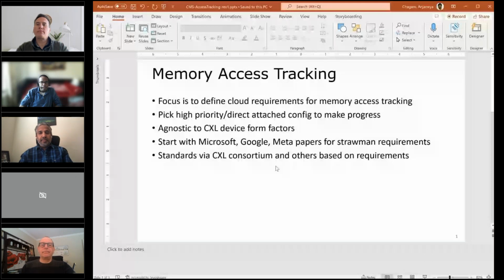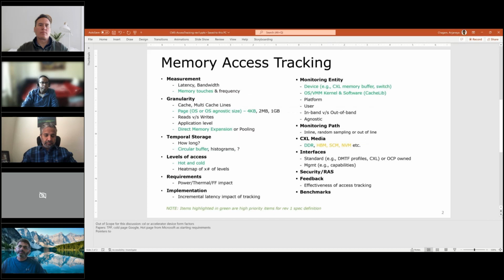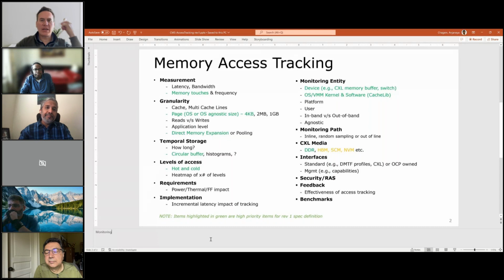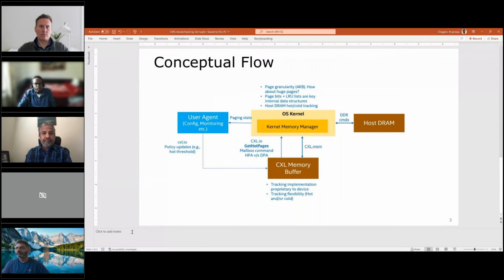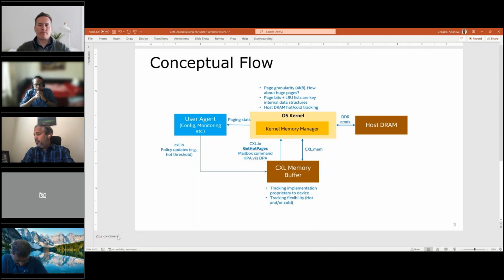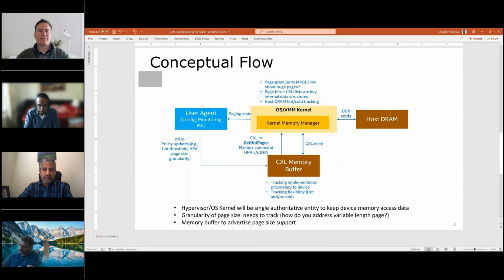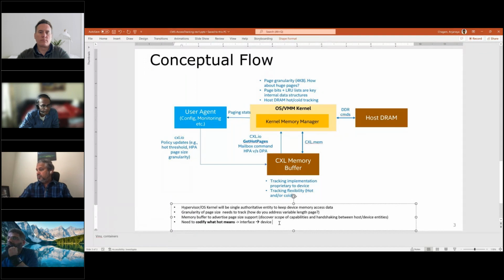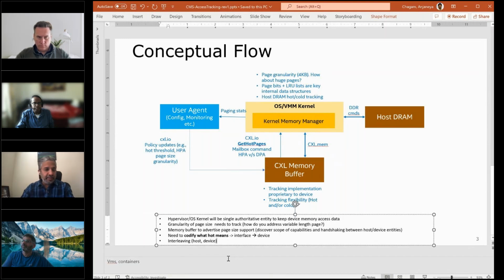CMS: Weekly call - Feb 1 2023